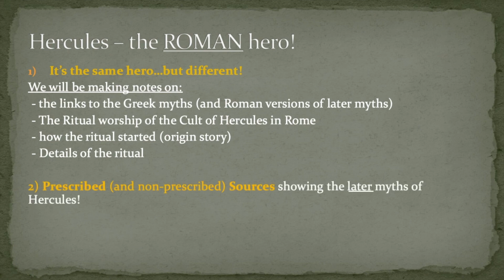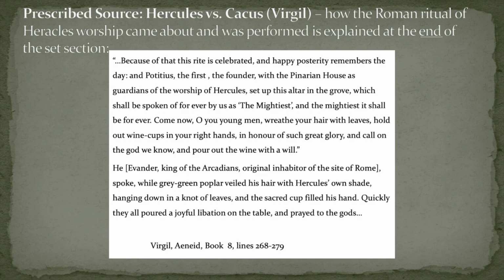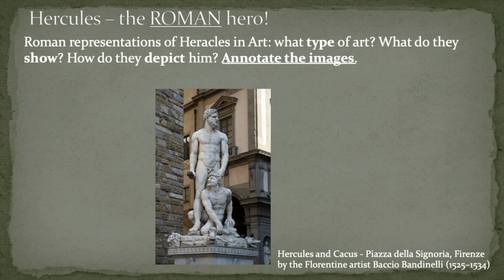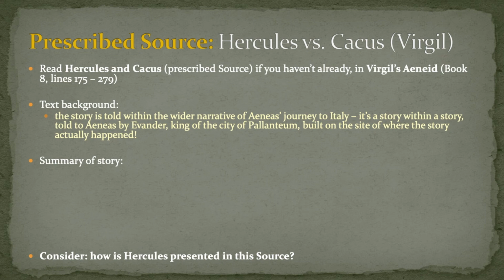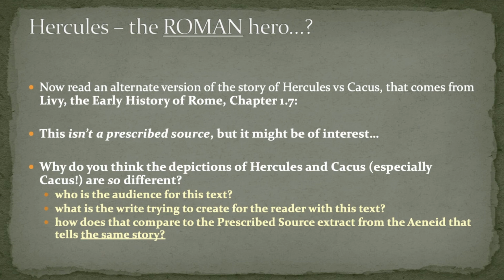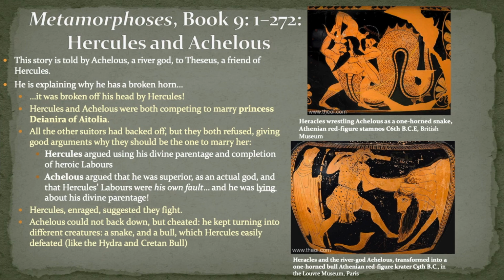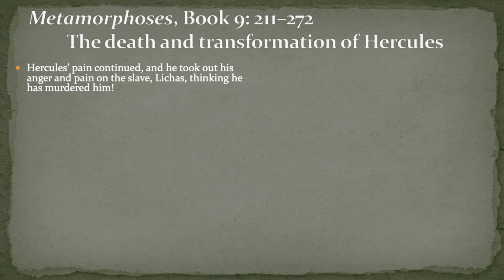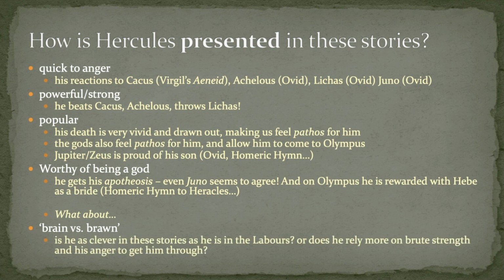GCSE Classical Civilisation Myth and Religion: Hercules, the Universal Hero (Roman Heracles!)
Heracles – the (Greek) Universal Hero

A video for my secondary school class, to help them with their Remote Learning.

This section covers the Roman ideas about Hercules, looks at some artwork representing him, and gives a summary of the Prescribed Sources (Ovid, Metamorphoses Book 9, and Aeneid Book 8).

Although this is really just for them, please feel free to use it if you are a teacher/student of GCSE Classics.

Start 0:00
Links to Greek myths: 1:36
Ritual of a Hercules worship in Rome: 6:12
Representations of Hercules in art examples: 14:13
Prescribed Source: Hercules vs Cacus (Aeneid Book 8) 21:51
Alternative Hercules and Cacus story: Livy’s History 27:22
Prescribed Source: Lesser Adventures of Hercules (Ovid’s Metamorphoses Book 9): 30:19
Hercules and Achelous: 32:07
Shirt of Nessus: 37.32
Agony of Hercules: 40:24
Death and Transformation: 43:45
How is Hercules presented? 48:35

Note: I don’t own all the images in this presentation, which mostly come from the Bloomsbury Textbook / the internet, but this is an educational video so please don't @ me about them. I do however own all the GreekMythComix images, and you can see more of them at greekmythcomix.com.

If you want to follow along with the class, you *should* be able to view/download the notepack PDF